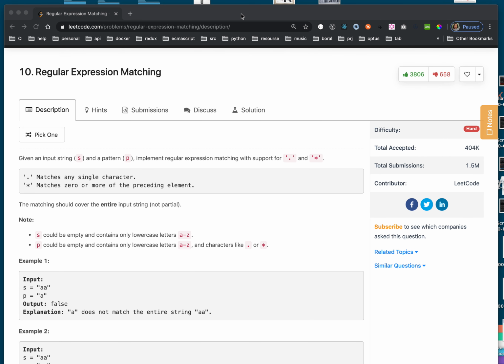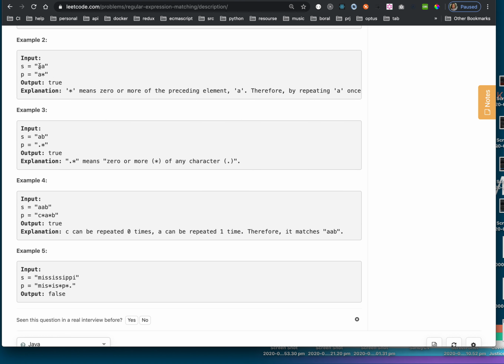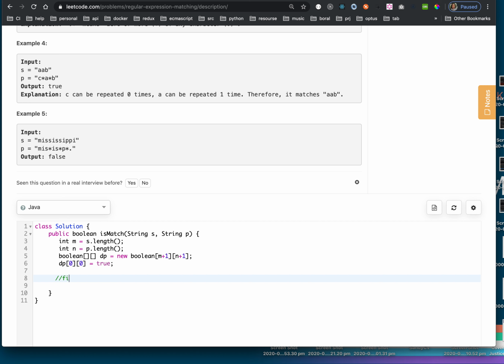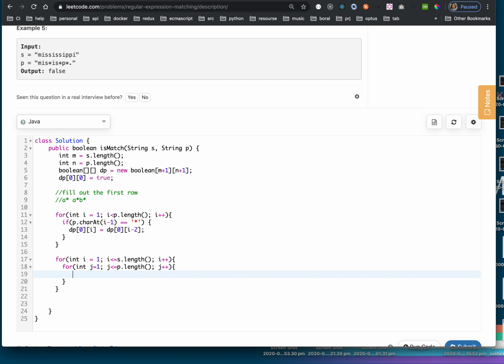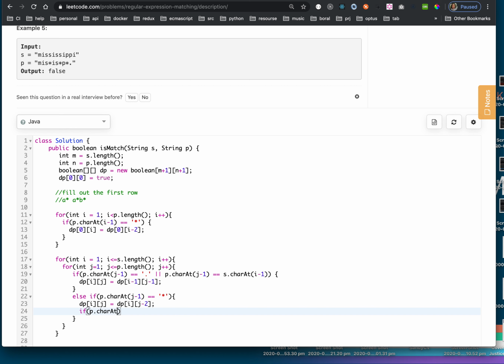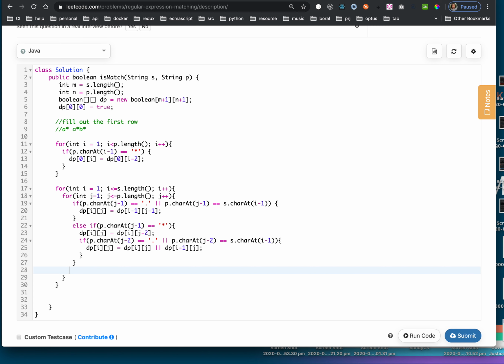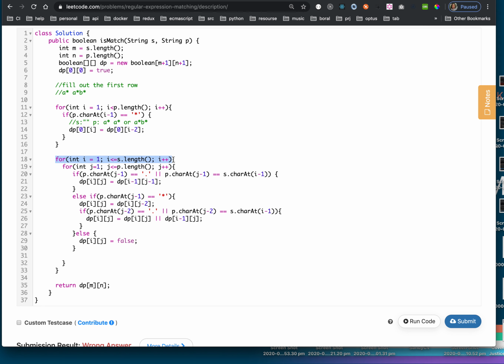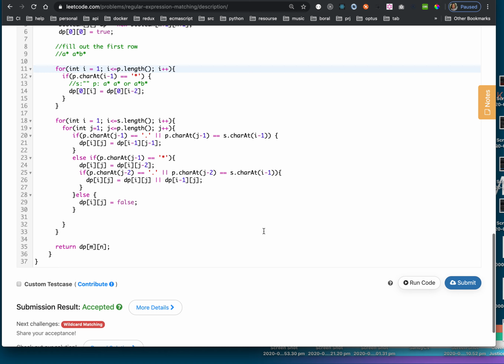Leetcode 10. Regular Expression Matching (Java)